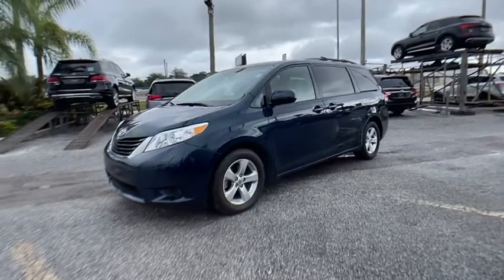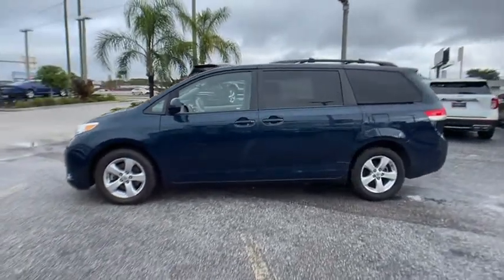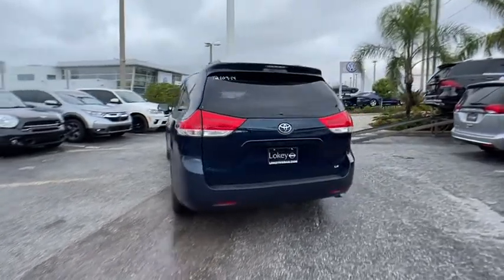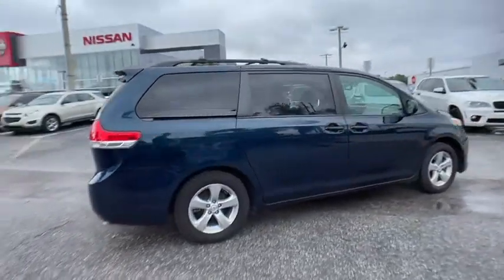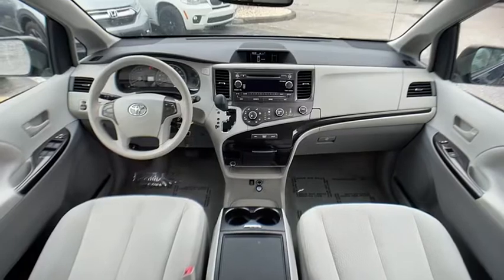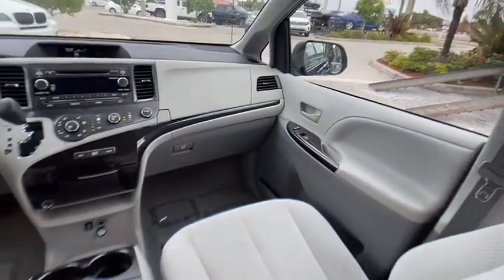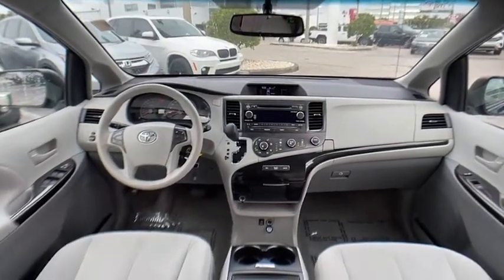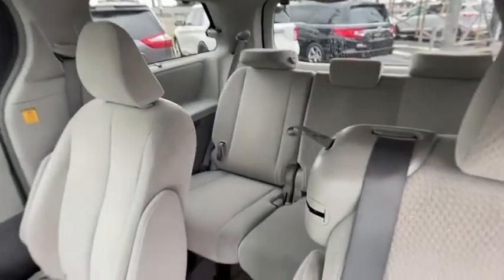2012 Toyota Sienna Clearwater FL NT270818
2012 Toyota Sienna Base

Lokey Nissan
27758 U.S. HWY 19 NORTH

Priced below KBB Fair Purchase Price! CARFAX One-Owner. Odometer is 24710 miles below market average!2012 Toyota Sienna Base 7 Passenger FWD 6-Speed Automatic Electronic with Overdrive 3.5L V6 SMPI DOHCWe want your trade in and we are willing to pay top dollar to get it!!!Home of the Lifetime Free Oil Changes! Family owned for over 63 years we are your volume dealer in Clearwater Florida. With over 450 new vehicles in stock, why shop anywhere else? Call now and ask to speak with our Award Winning Sales Team for more information on the vehicle shown in this listing.Awards:* JD Power Dependability Study * 2012 IIHS Top Safety Pick * 2012 KBB.com Best Resale Value AwardsCall now and ask to speak with our Award Winning Sales Team for more information on the vehicle shown in this listing.. Pricing is plus tag, tax, dealer doc fees and title fees. See dealer for details.Reviews:* Smooth and powerful V6; available all-wheel drive; seven- or eight-passenger seating. Source: Edmunds* If you want the latest and greatest on your next minivan purchase, the 2012 Toyota Sienna minivan is hard to beat. From its leg-rest-equipped reclining second-row seats to the split-screen entertainment system that allows the kids to watch two separate programs simultaneously, the Sienna never fails to delight. Its also the only minivan to offer the option of all-wheel drive. Source: KBB.com